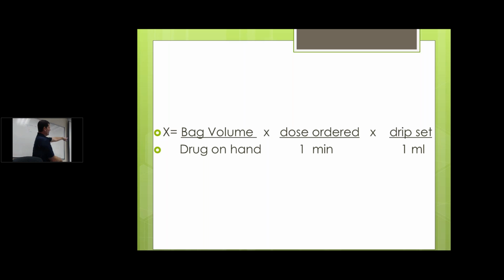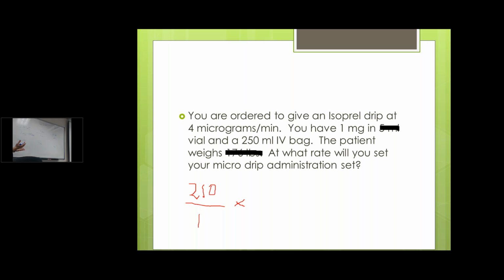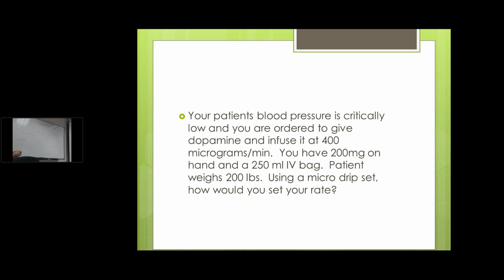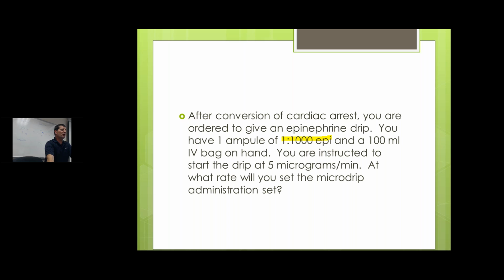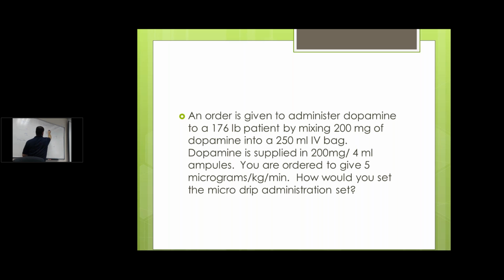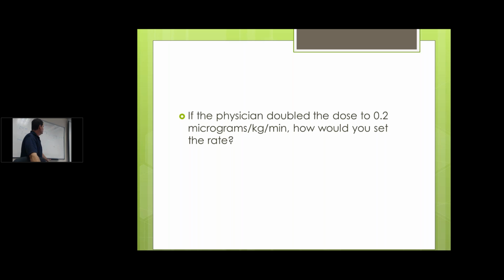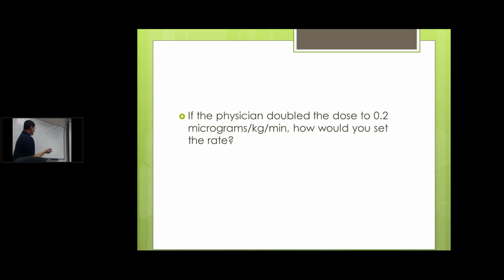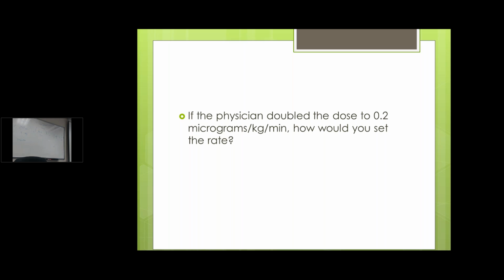Drug Calculations #3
Description